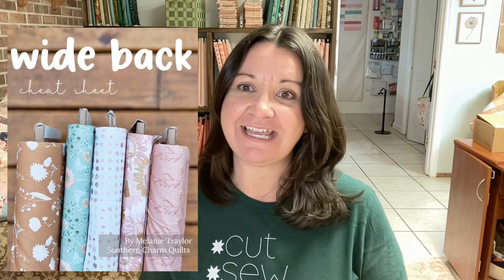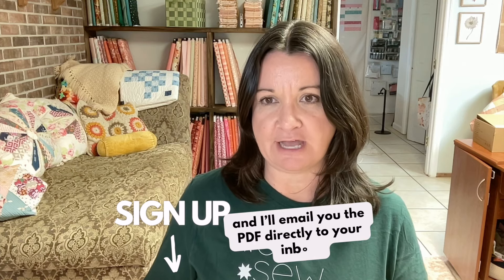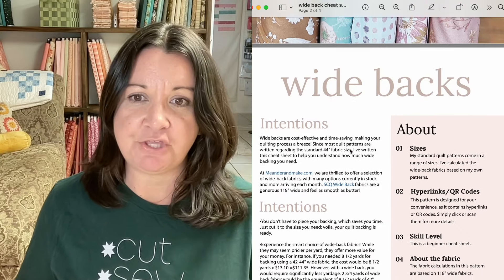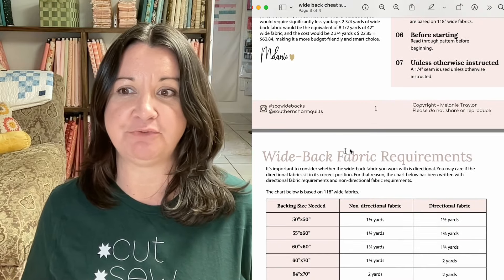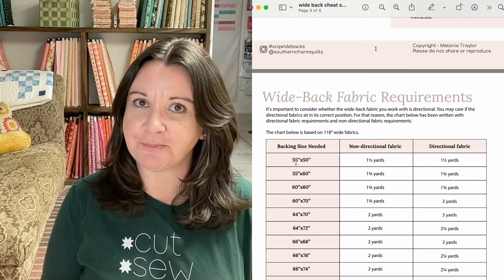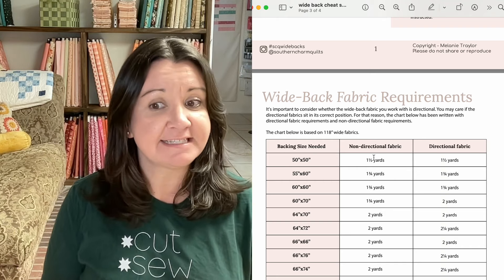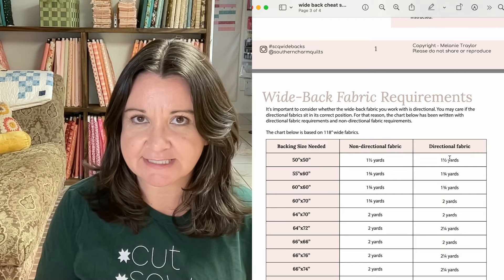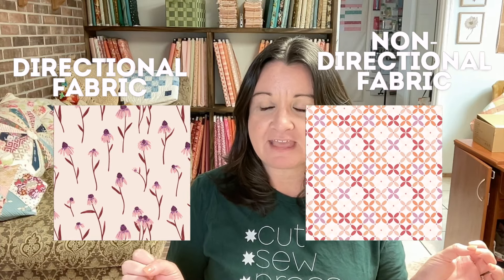FREE Wide Back Cheat Sheet | FOR QUILTING | Convert Yardage to Wide Back Fabric for Any Quilt Size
Need help figuring out how much wide-back fabric you'll need for your quilt? Download my FREE Wide Back Cheat Sheet! In this video, I'll show you how to easily convert regular-width yardage into wide back yardage so you'll always have the right amount of fabric for any quilt size. Perfect for quilters of all levels, this cheat sheet takes the guesswork out of backing your quilts. Don't forget to grab your free PDF and make your next quilting project a breeze!

HELPFUL LINKS
Find all my free quilt patterns and favorite quilting notions in one place
Quilty t-shirts
GET ON MY EMAIL LIST
SHOP MY FABRIC STORE